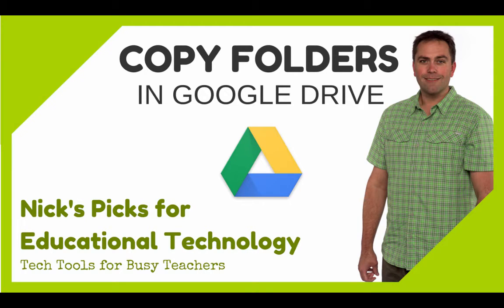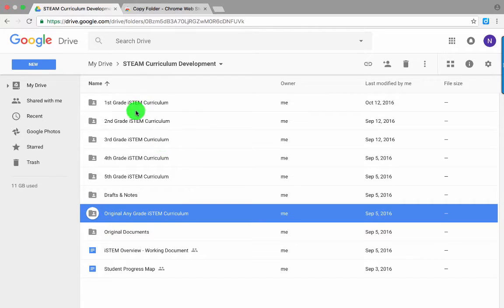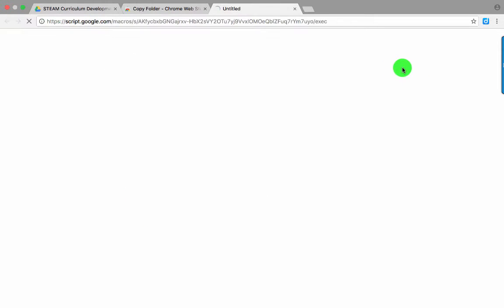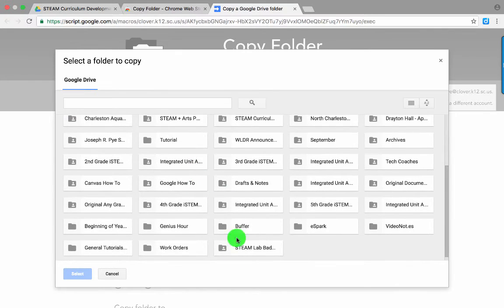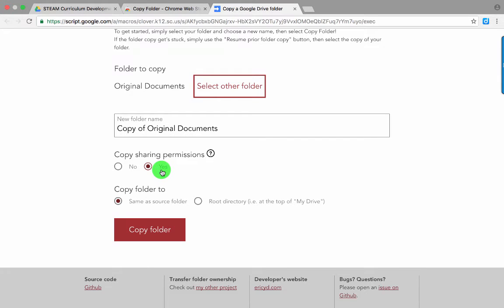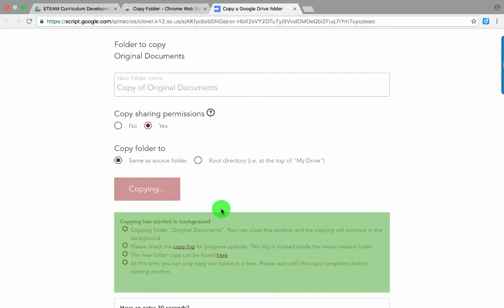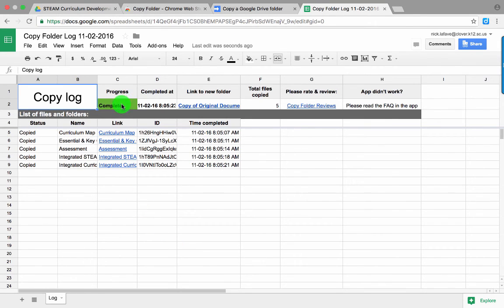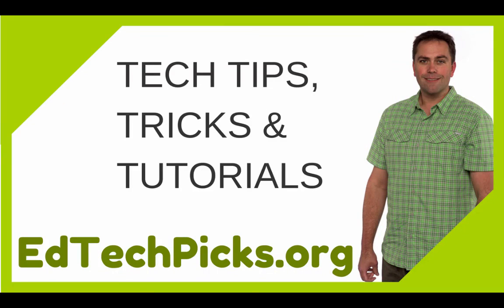How to Copy Foders and Subfolders in Google Drive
The easiest way to copy EVERYTHING within a Google Drive folder. Copy folders, subfolders, all files within the selected folder(s), and even link structures.